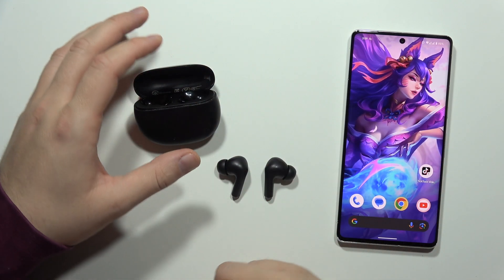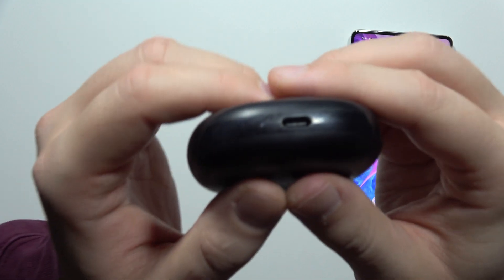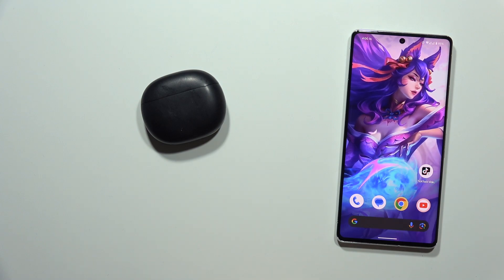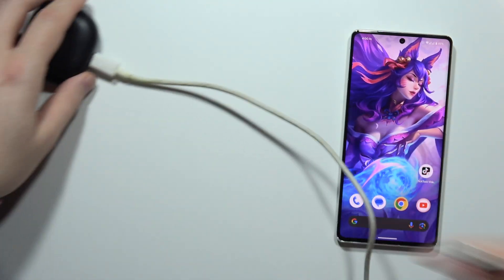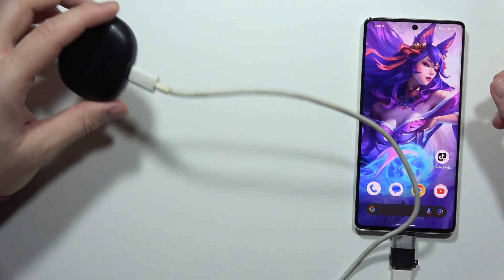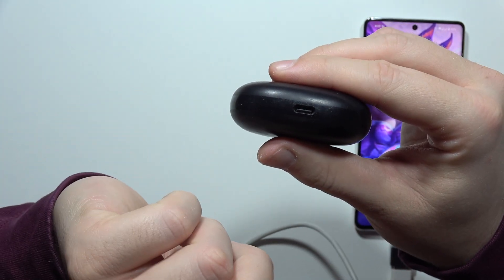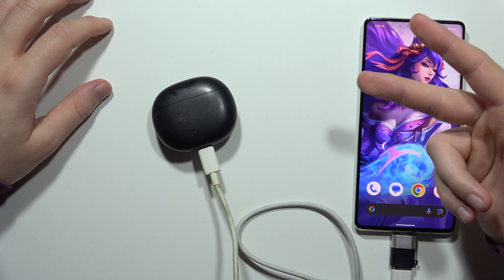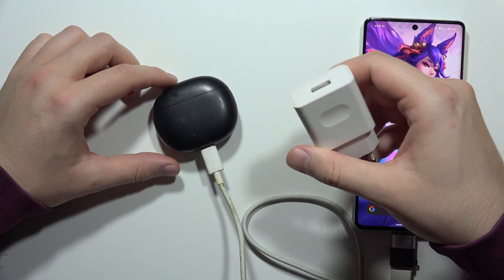How to Charge Redmi Buds 4 Active?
Charge your Redmi Buds 4 Active effortlessly with these straightforward steps. Simply connect the charging case to a power source using the provided cable and place the earbuds inside the case. Follow the instructions to learn how to charge your Redmi Buds 4 Active and ensure they are always ready for use.

how to power up redmi buds 4 active
redmi buds 4 active charge
redmi buds 4 active what charger